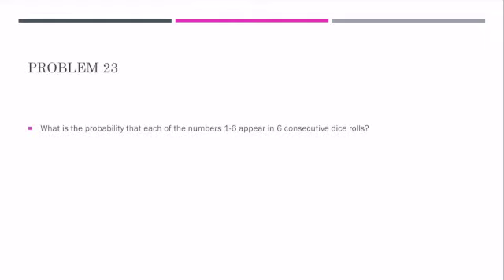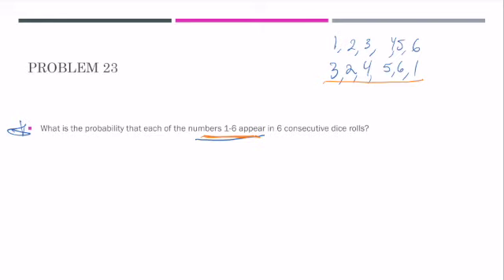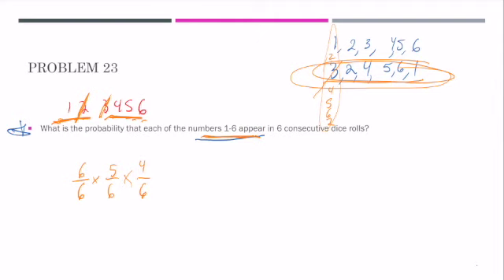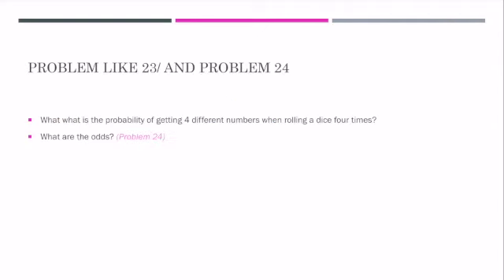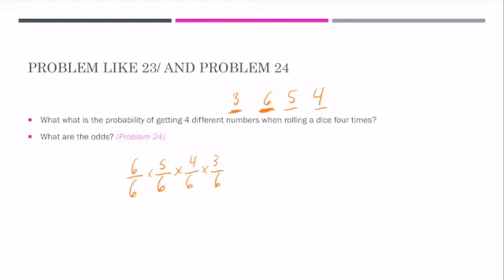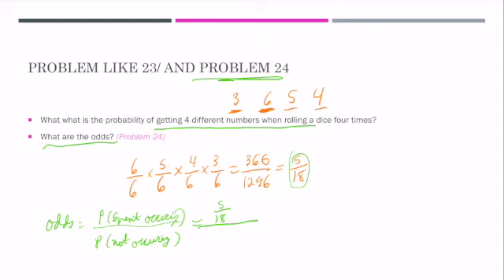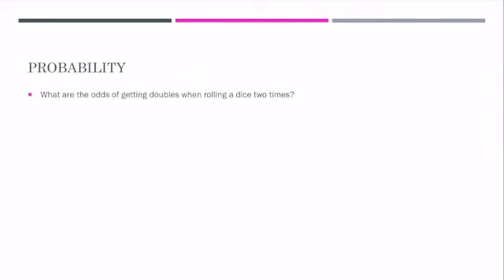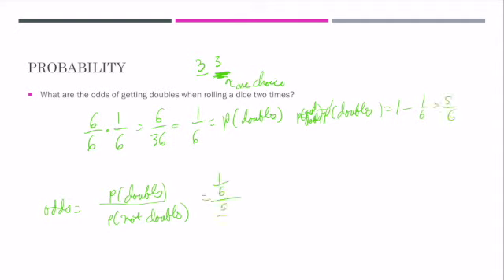Finite Math Chapter 6 Questions part 2